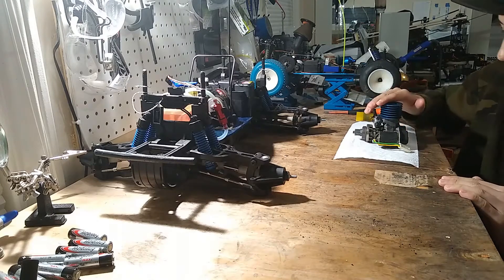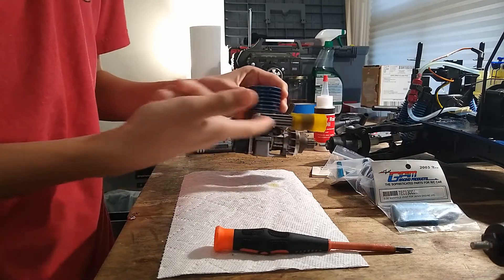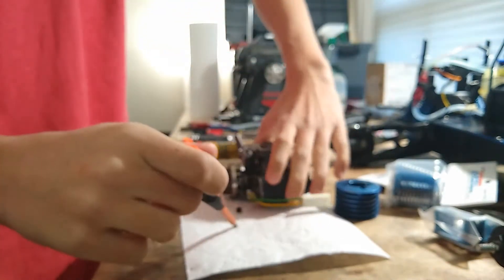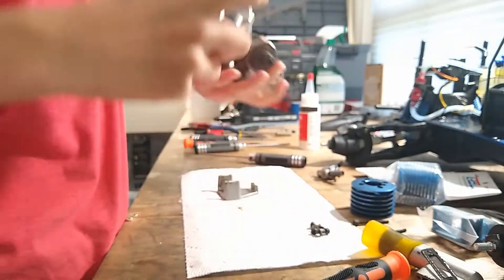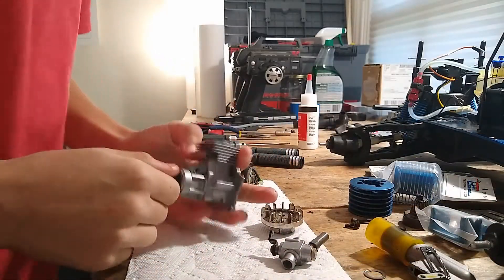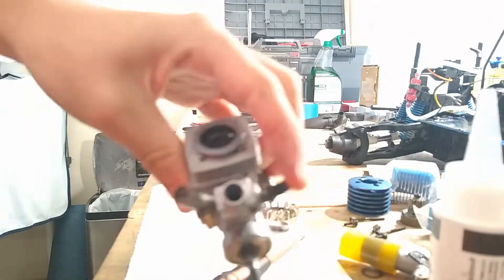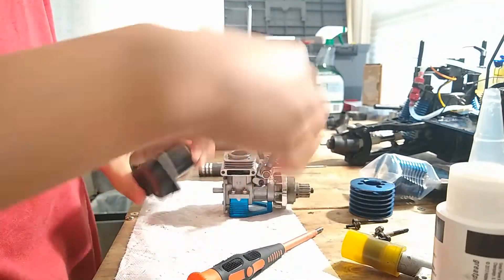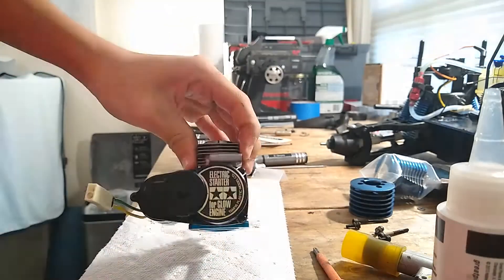How to take apart and clean the Tamiya .18 engine and install GPM/Megatech parts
This is a tutorial on how to partially take apart the Tamiya .18 engine found in the Terra Crusher. In this video I partially take apart the engine, clean, and install GPM/Megatech option parts.